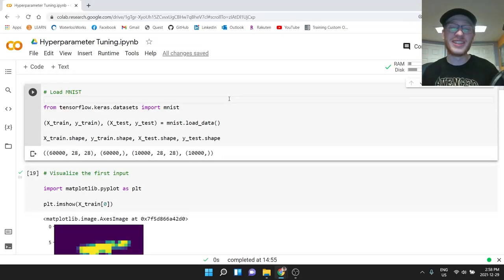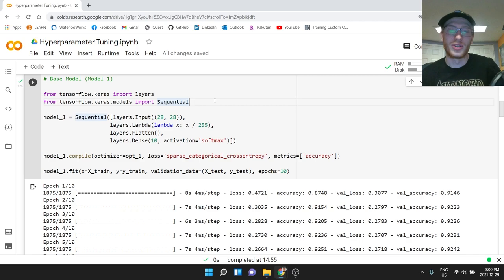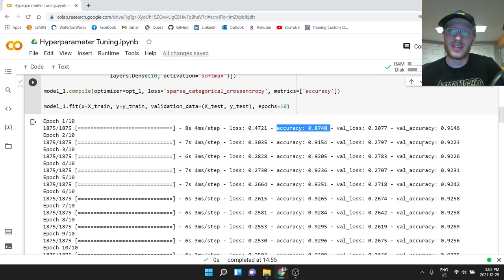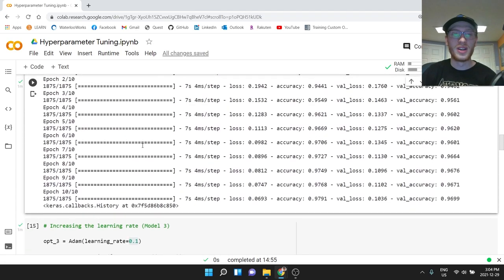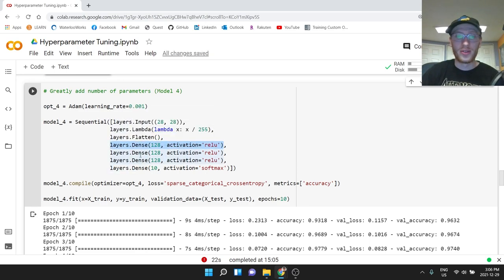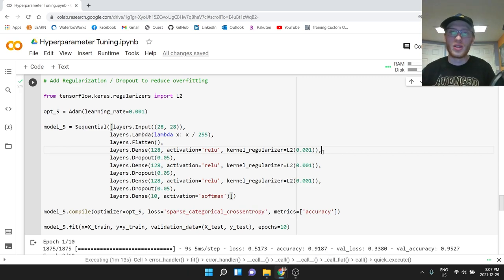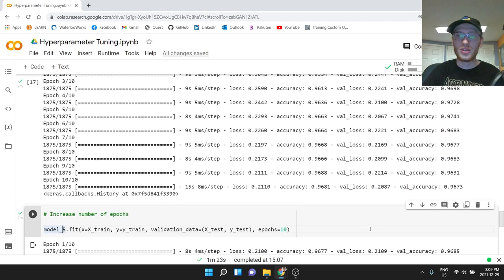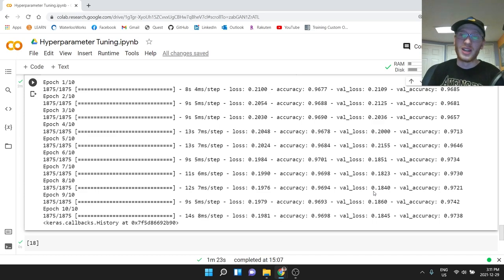Deep Learning Hyperparameter Tuning in Python, TensorFlow & Keras